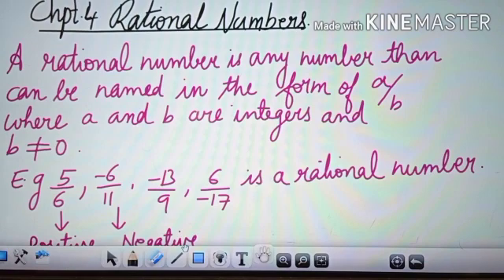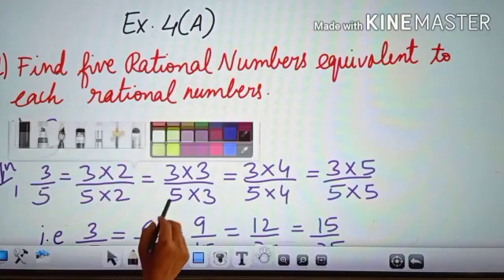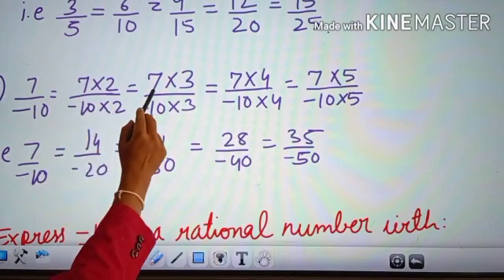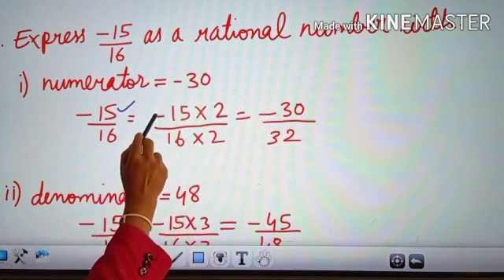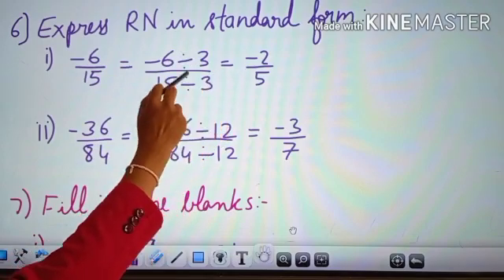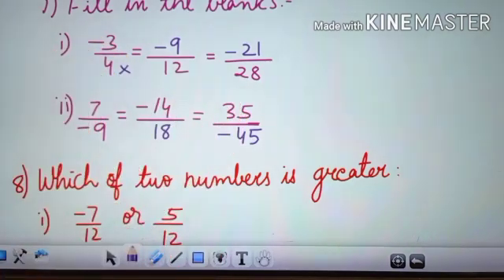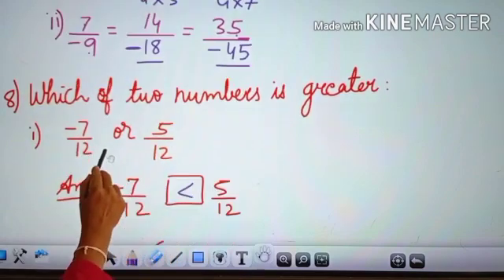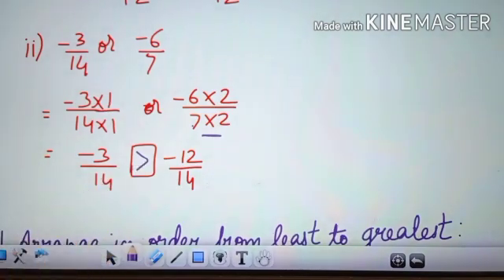Mathematics rational number